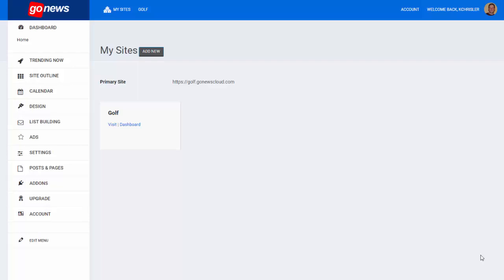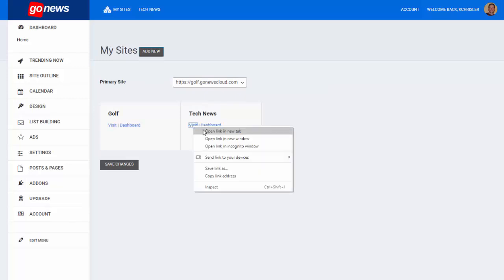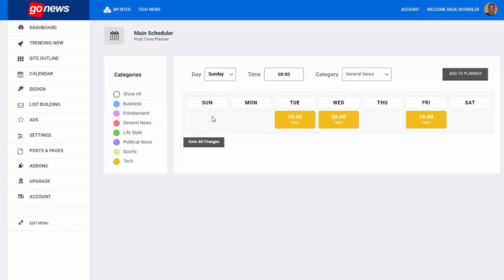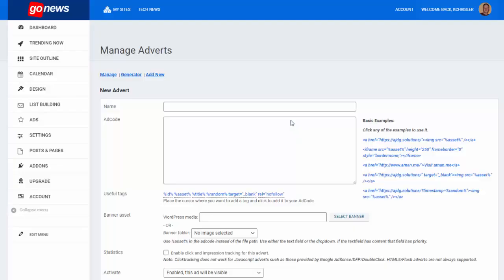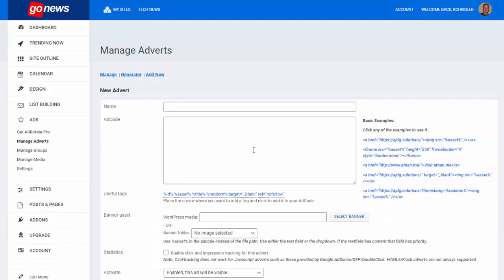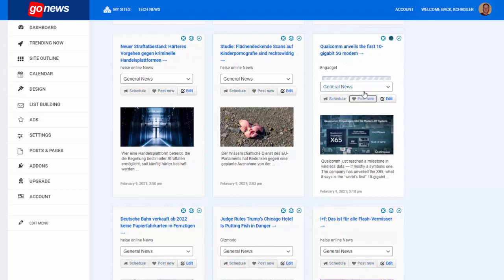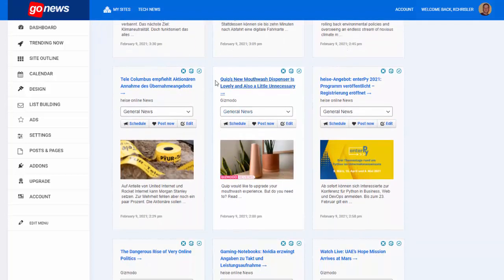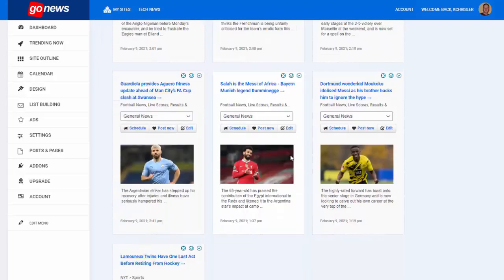GoNews Cloud Software Review and Bonus